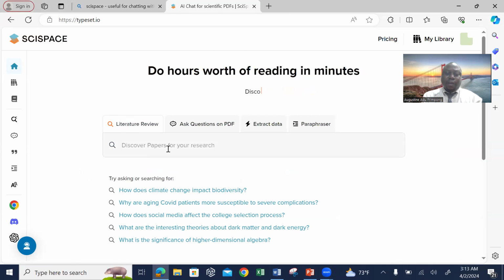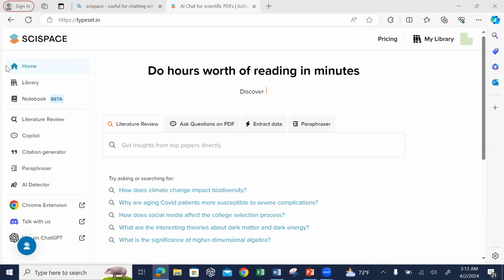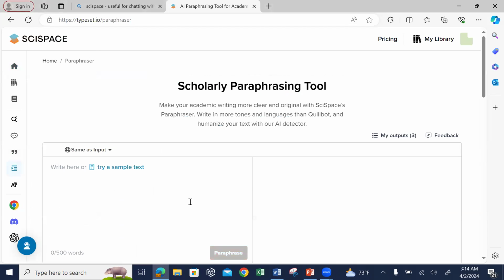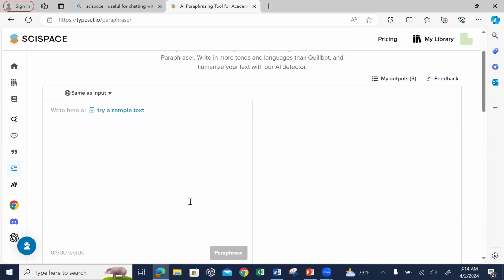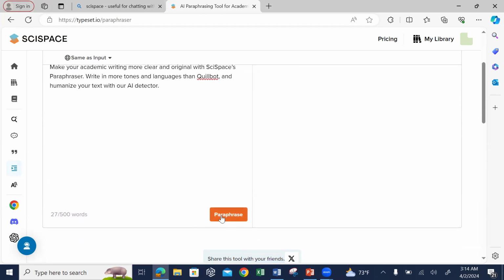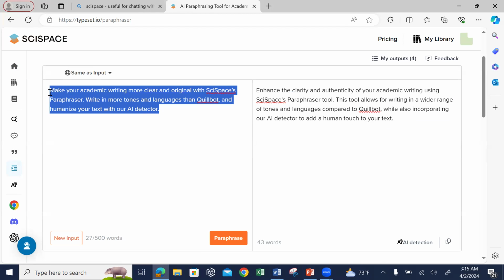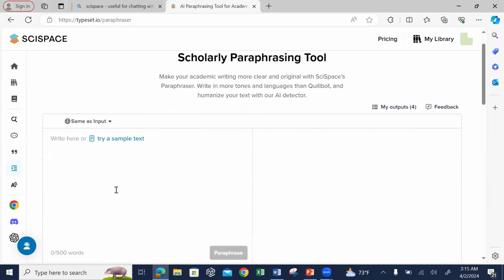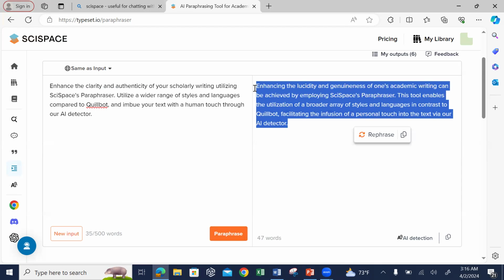HOW TO PARAPHRASE USING SCISPACE AI!! HOW TO USE SCISPACE RESEARCH TOOL FOR PARAPHRASING- TRY NOW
scispace ai research paraphrasing GIPSTE Tv HOW TO PARAPHRASE USING SCISPACE AI!! GREAT NEWS!! HOW TO USE SCISPACE RESEARCH TOOL FOR PARAPHRASING.